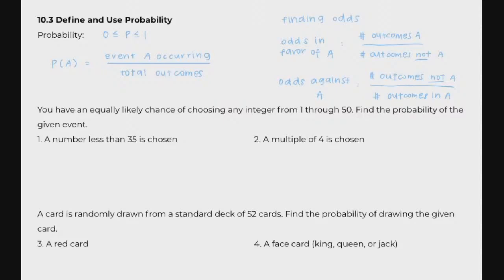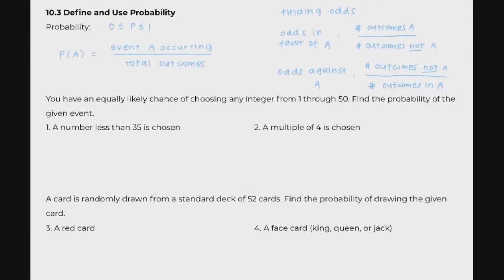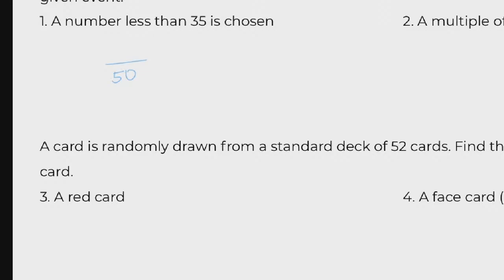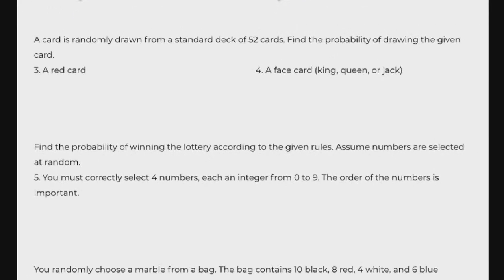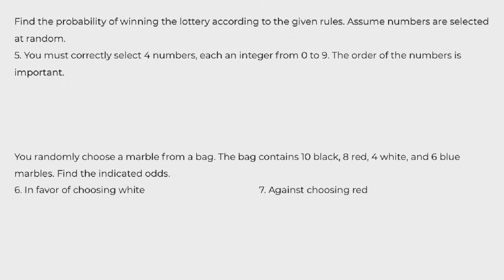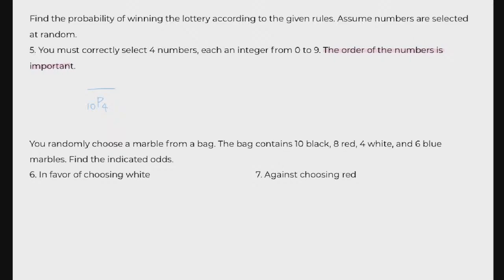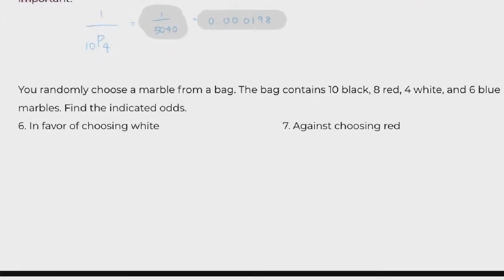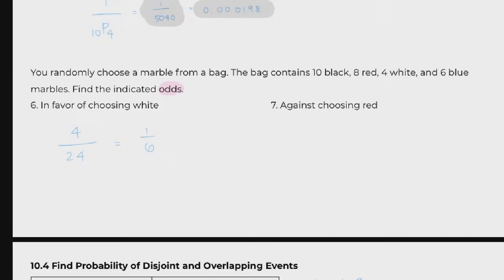(alg 2) 10.3